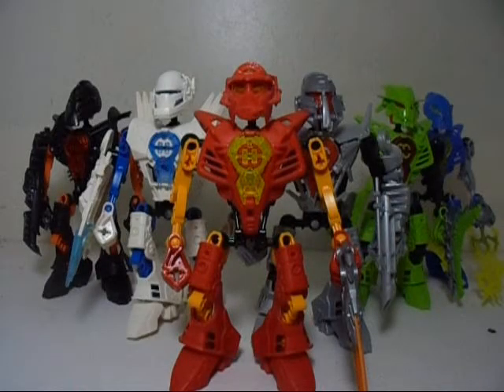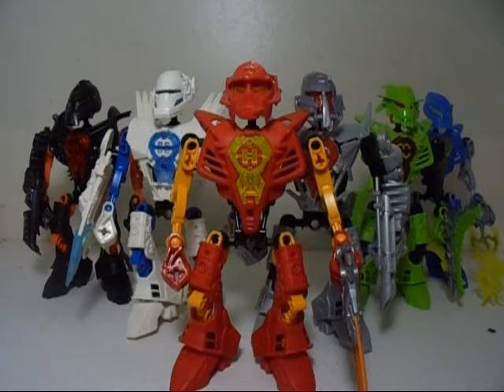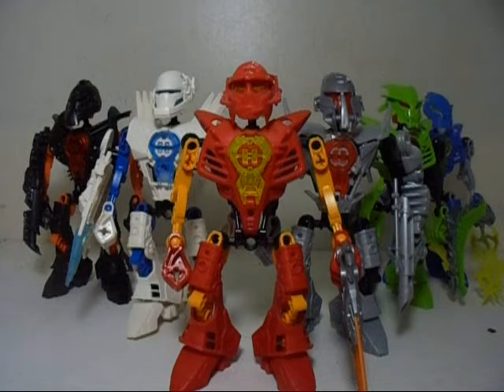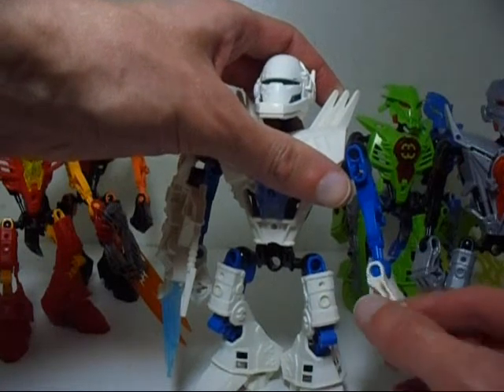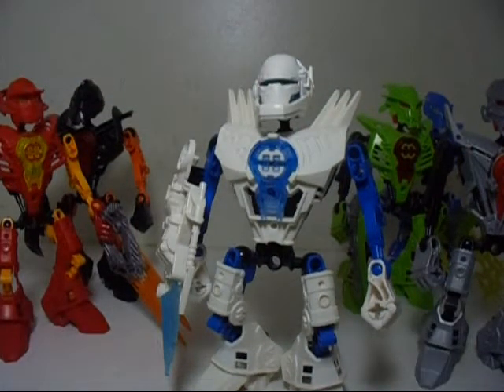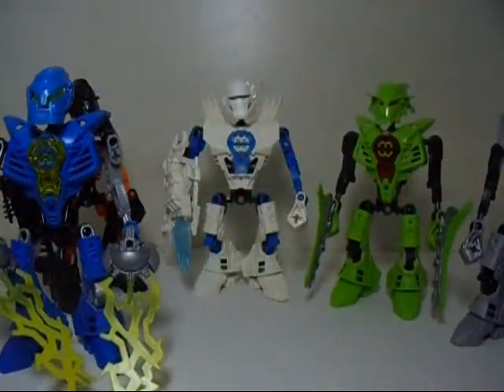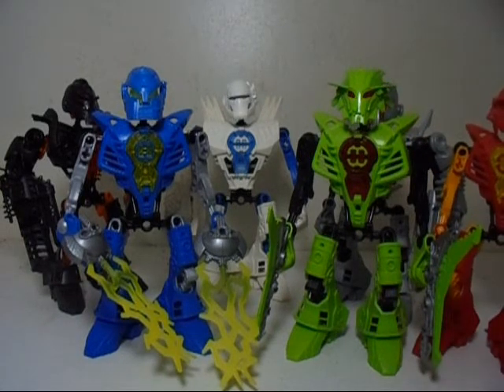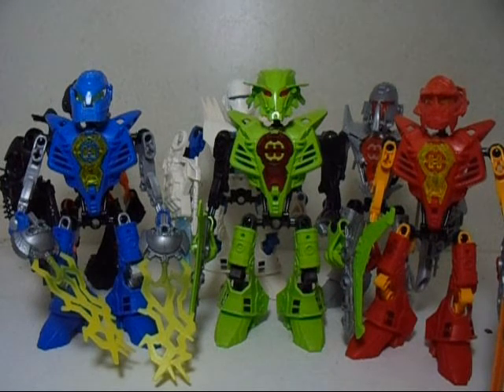LEGO Hero Factory First Series Heroes Recap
Now here is a recap of all the first series heroes. I included only the canister heroes for this one. No titan-set heroes.

Background music is from the BETA of Banjo-Kazooie.